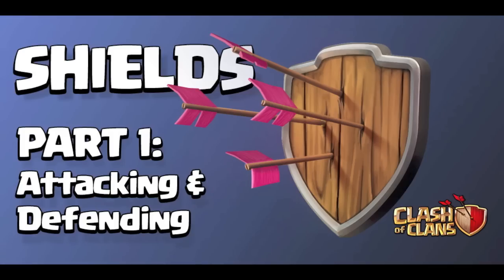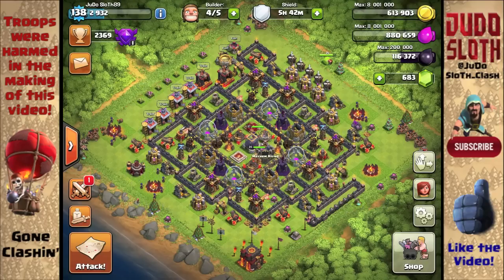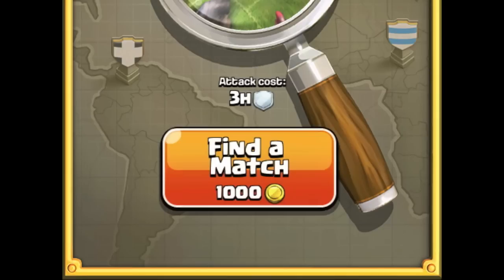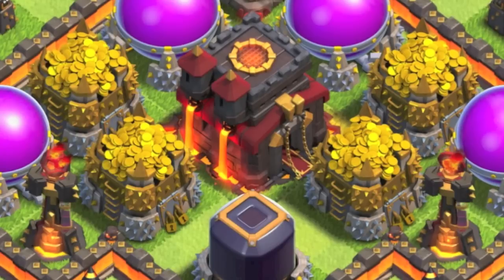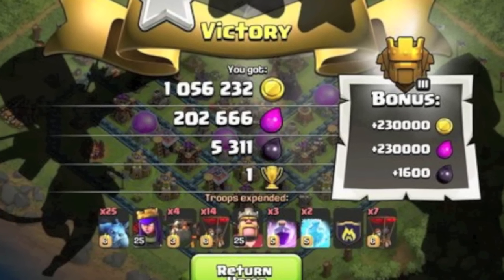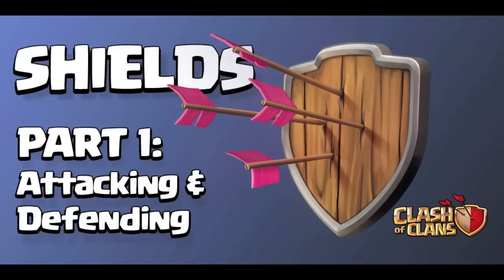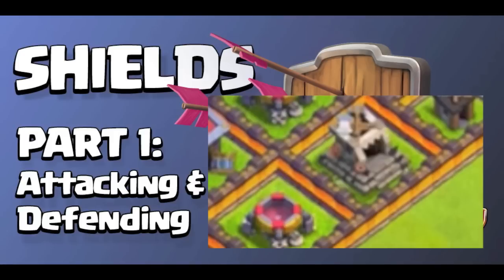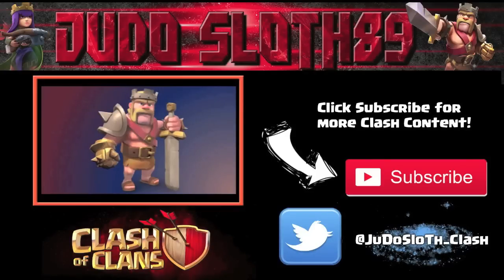Clash of Clans | New Shield System - Town Hall 11 Clash of Clans Update 2015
Clash of Clans Update! Thoughts on the New Shield System coming to Clash of Clans in the Town Hall 11 Update 2015. What do you think of the new shield system and how do you think it will influence the game? Let me know down below in the comments. Remember we also have the Village Guard Mode and Personal Breaks to add into the mix. In summary:-
- You no longer get a shield if your TH is destroyed, it works off % damage, 30% = 12 Hour Shield, 60% = 14 Hour Shield and 90+% = 16 Hour Shield.
- You now do not lose your shield if you attack - instead the timing of your shield is reduced, however you can still search as the time is deducted when you start an attack.